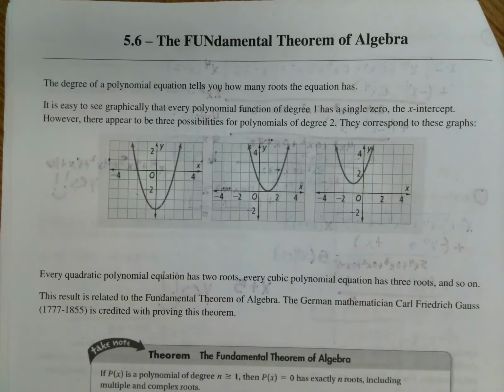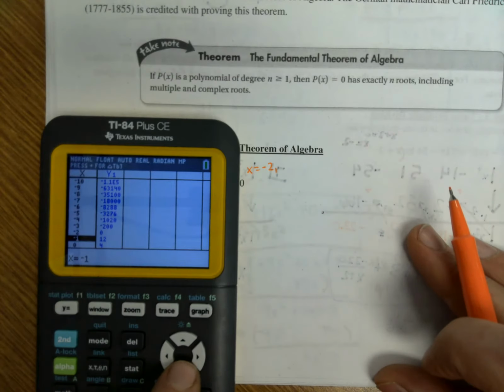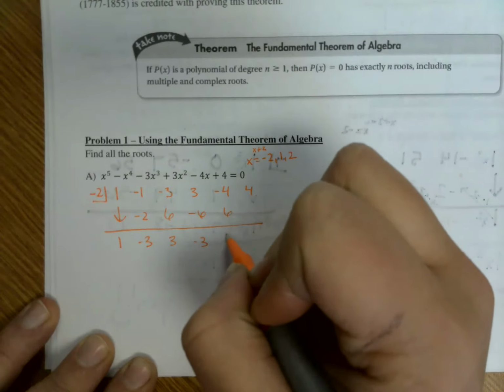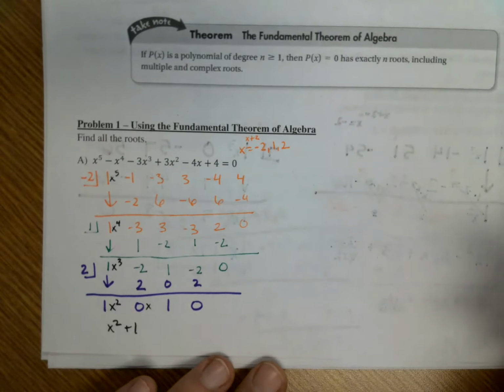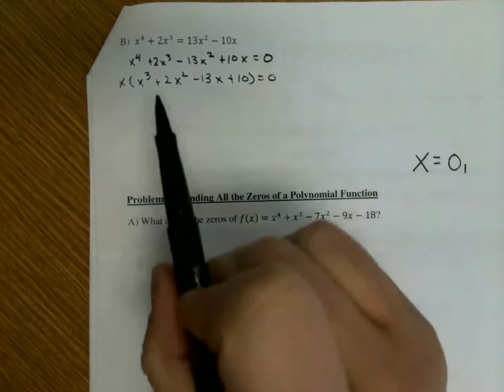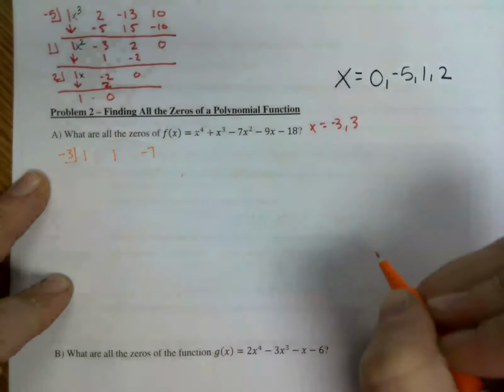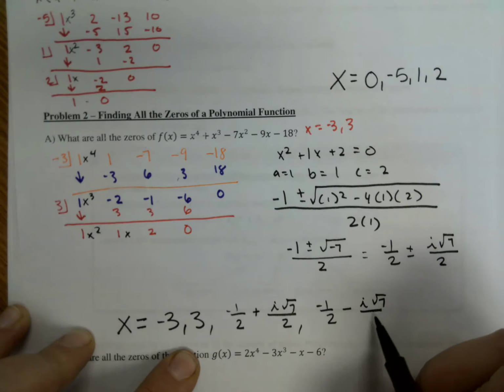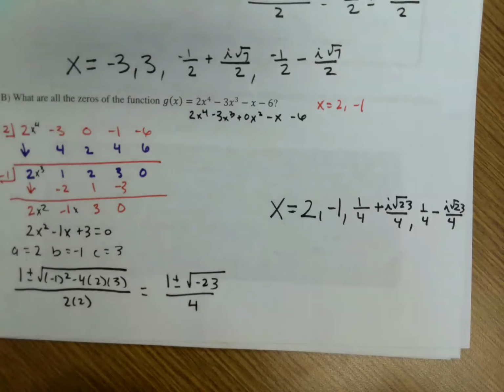5.6_FundamentalTHM_HAlg2